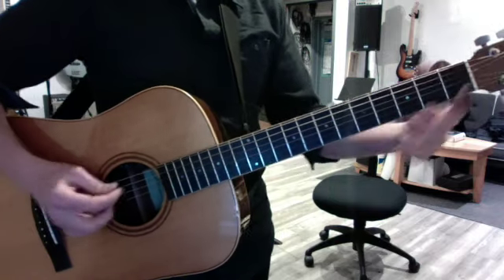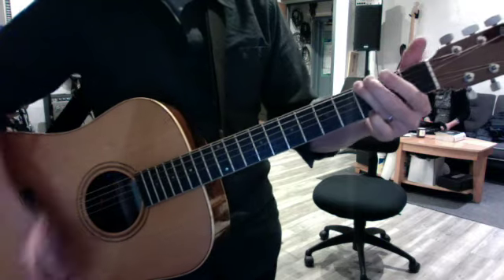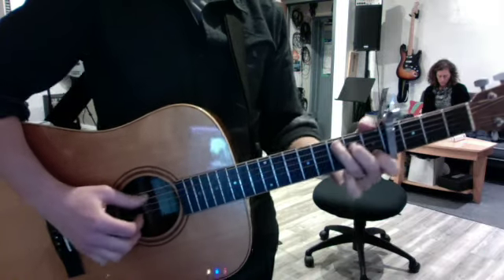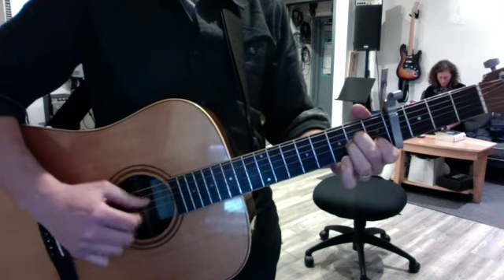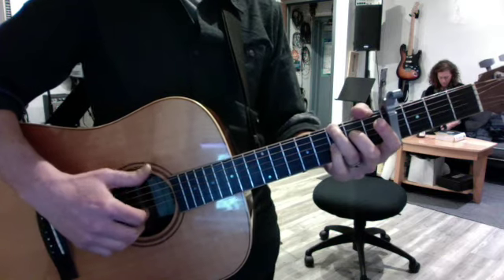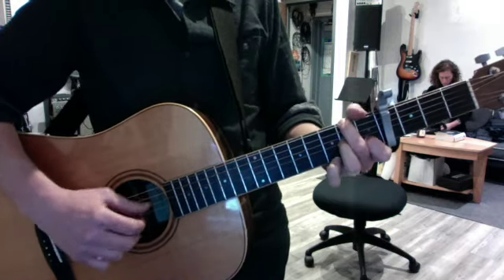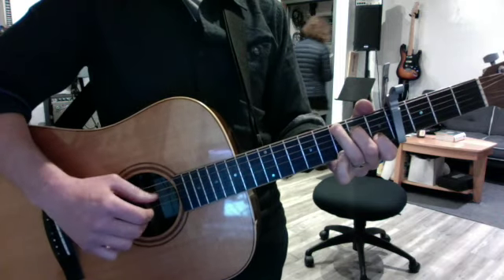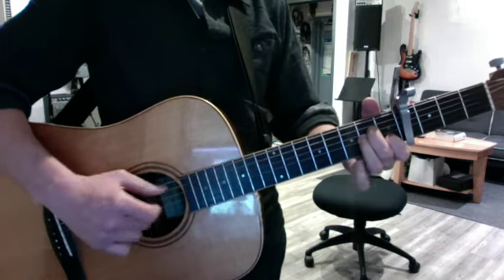Molly Rauch! don't think twice SD 480p